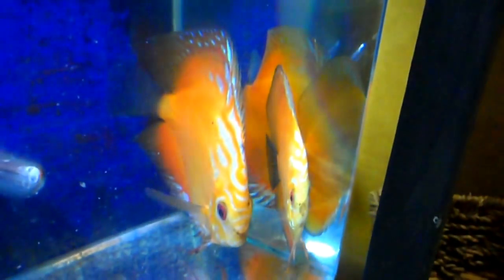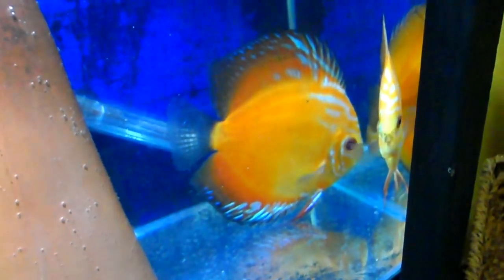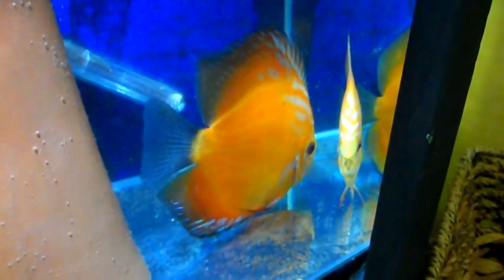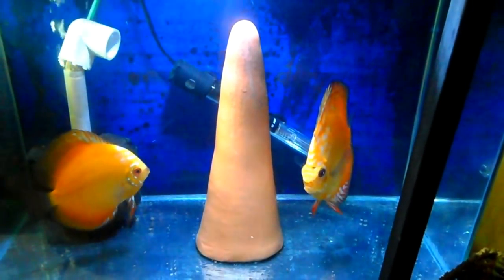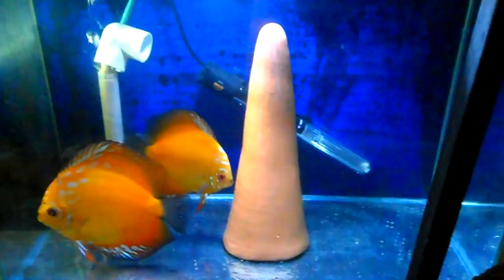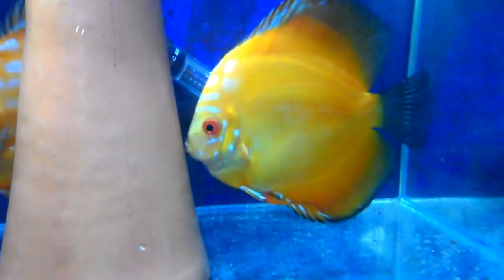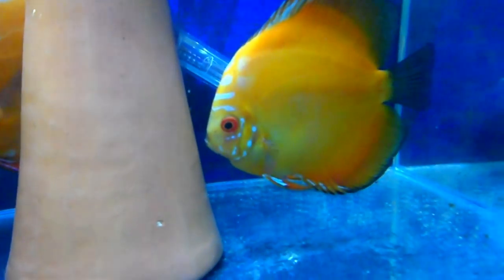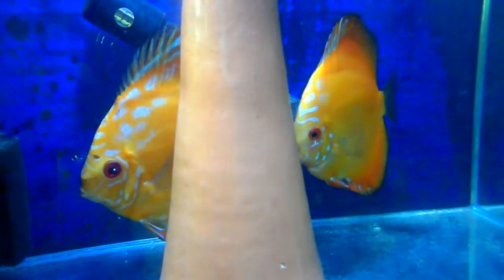Discus Breeding & Discus Mating Behaviour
After 3 days in the breeding tank, and after much frustration, my new pair of discus finally bred and successfully laid eggs.